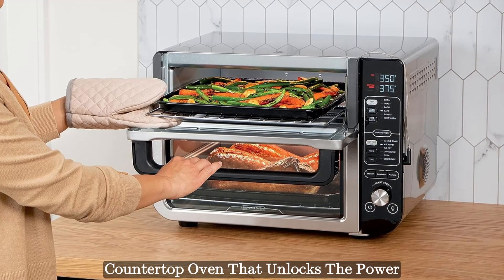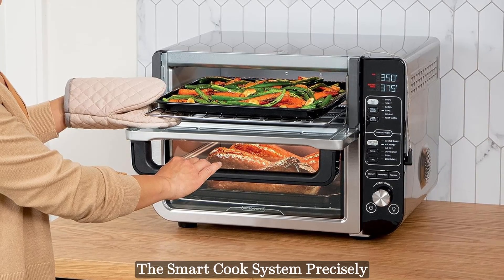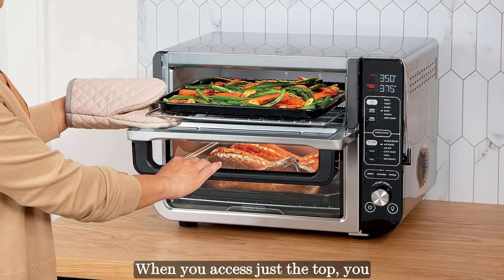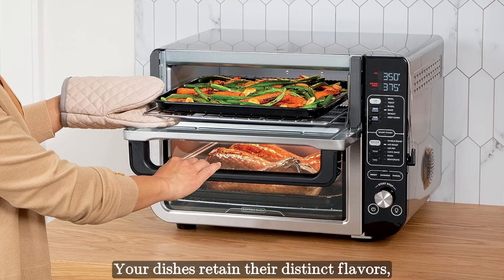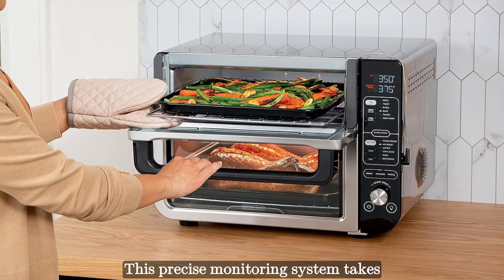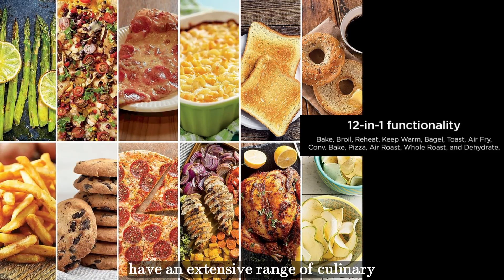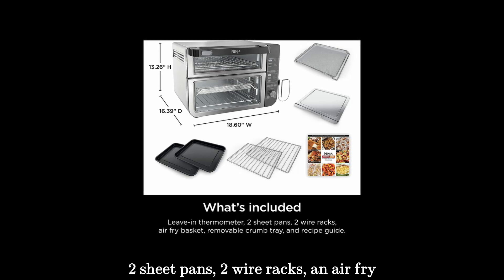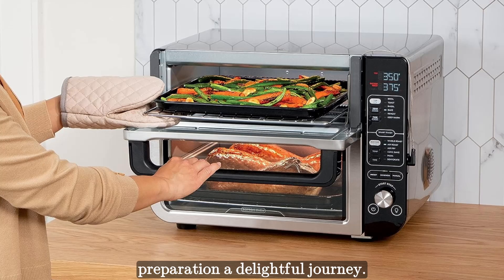Ninja Dct451 12-In-1 Smart Double Oven With Flexdoor Review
Ninja Dct451 12-In-1 Smart Double Oven With Flexdoor Review | Ninja Smart Double Oven | Ninja Double Oven

Click Here To Purchase Ninja Dct451 12-In-1 Smart Double Oven With Flexdoor

Meet The Ninja Double Oven, This Countertop Oven That Unlocks The Power Of Two Ovens In The Counter Space Of One. Only Ninja Has The Flexdoor That Creates 2 Separate Ovens So You Can Cook 2 Meals, 2 Ways At Different Temperatures And Cooking Times.

Use Just The Top Rapid Oven For Quick Snacks, Sides, And Sheet Pan Meals—Or The Bottom Convection & Air Fry Oven For Larger Roasts, Bakes, Or Air Frying Up To 6 lbs Of Wings. You Can Also Sync Both Independent Ovens To Cook A Full Course Meal That Finishes Cooking At The Same Time With Smart Finish Technology. While Your Meal Cooks, Flavorseal Technology Prevents Flavor Crossover Between Ovens.

The Smart Cook System Precisely Monitors Temperatures With The Leave-In Thermometer, So You Don't Have To. Two Oven Cavities In One Eliminate Back-To-Back Cooking For 65% Faster Meal-Making Than Your Traditional Oven So You Can Put Your Wall Oven Out Of Business. Plus, This Countertop Dual Oven Features 12 Cooking Functions For The Ultimate Versatility.